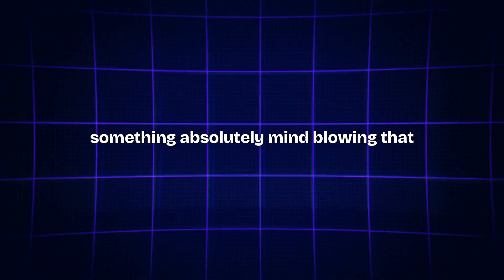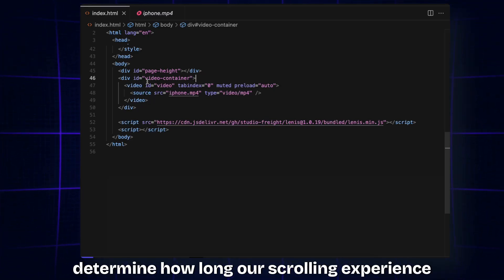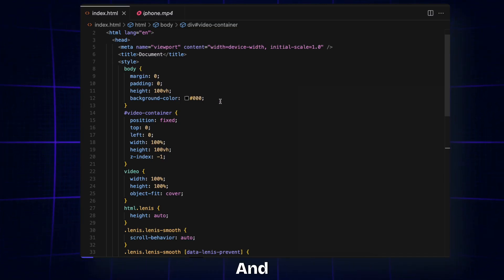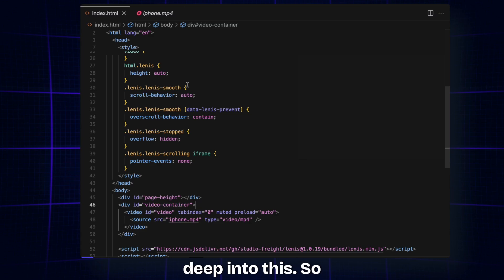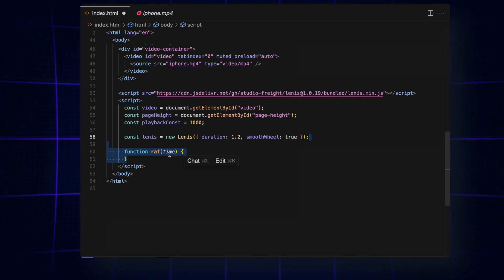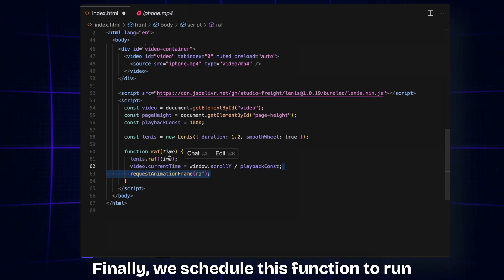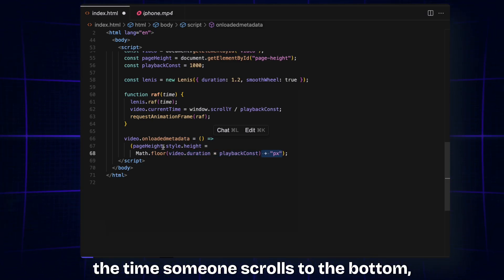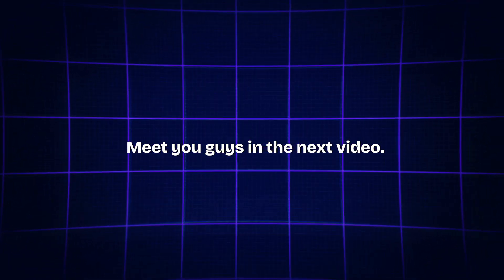AWWWARDS-Level Scroll Video Effects 🤯🔥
What's up coders! 🚀
In this tutorial, I'm showing you how to create that mind-blowing scroll-controlled video playback effect that will instantly elevate your site to AWWWARDS-worthy status! ✨
This is the kind of premium interactive effect that makes your portfolio stand out from the crowd - and it's WAY simpler than you think! 💯

🔥 Want to take your web dev skills to the next level? 🔔